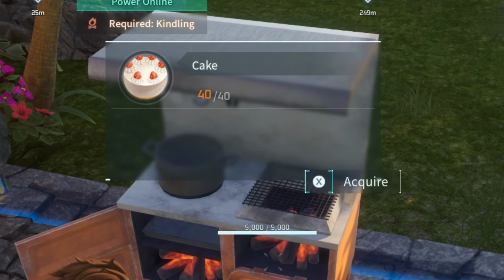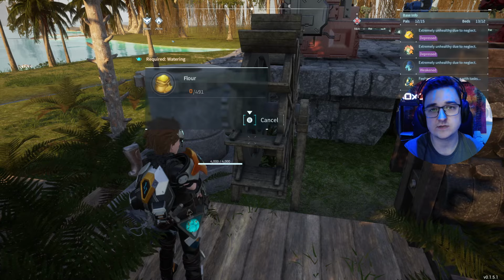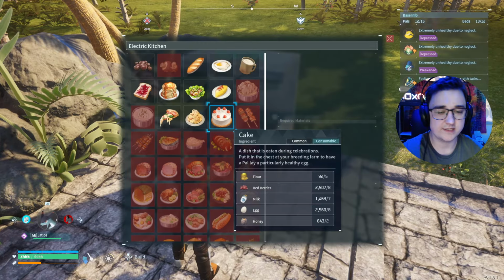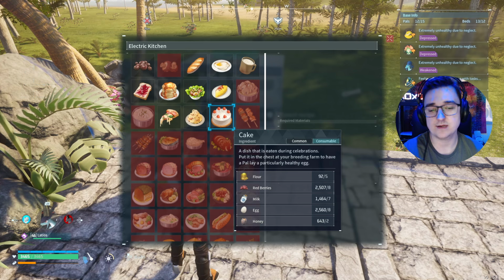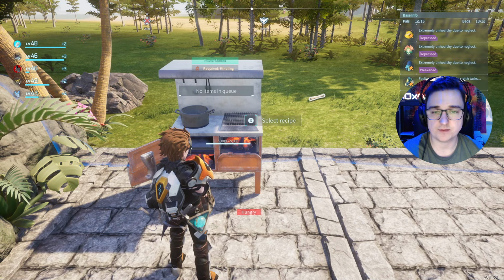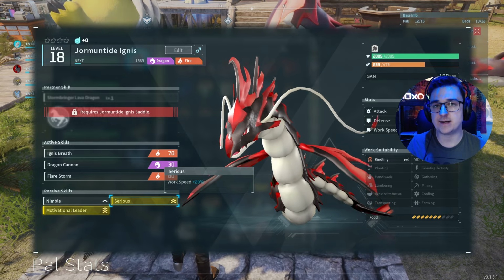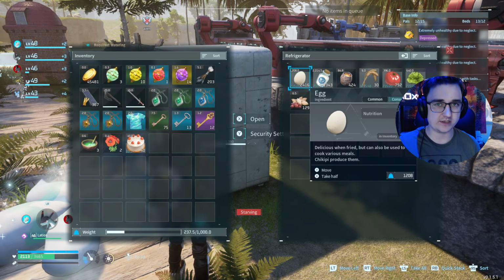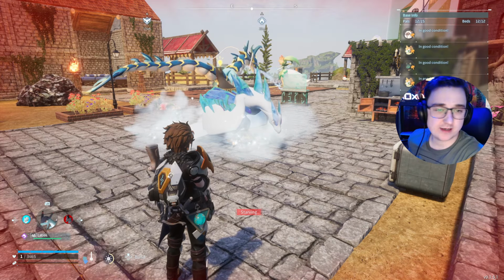The ONLY CAKE GUIDE you need for Palworld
In this video we go over what you will need to make cake in Palworld. How to make cake and even a tip at the end.

0:00 Intro
0:12 All ingredients you need
0:18 Flour
1:05 Berries
1:46 GOT MILK!
2:24 Egg
2:51 Honey
3:05 Things you will need
4:34 My PRO tip